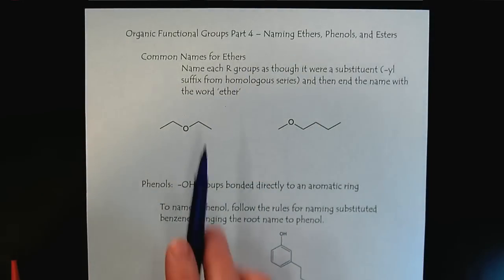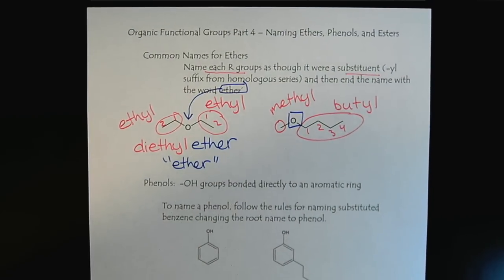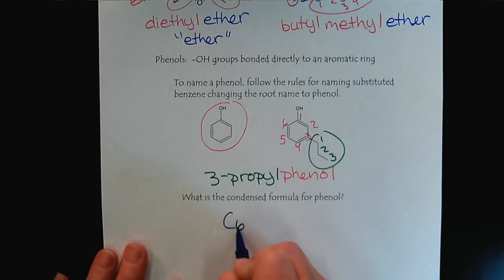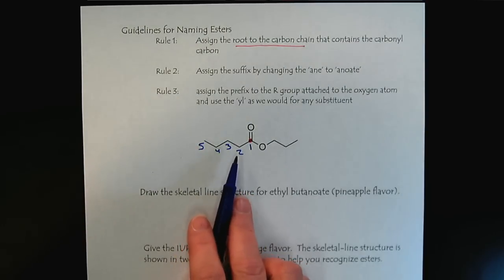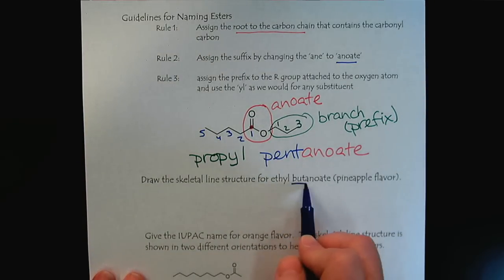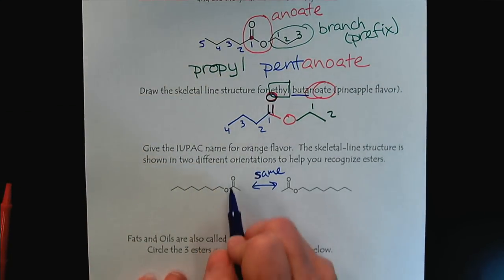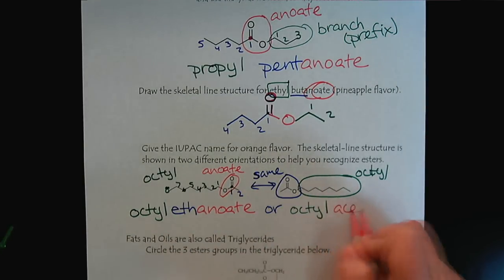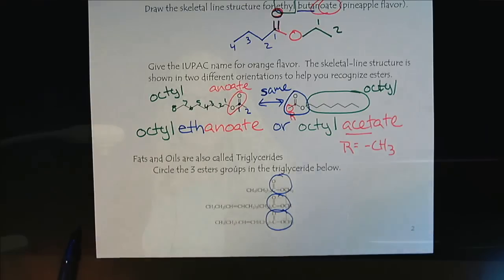Chem 309 Organic Functional Groups Part 4 Naming Ethers, Phenols, & Esters